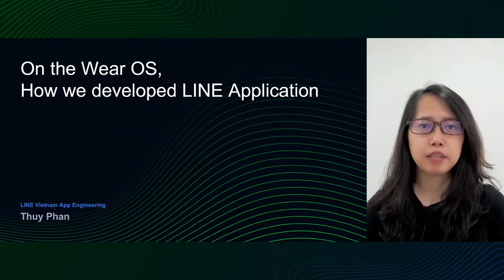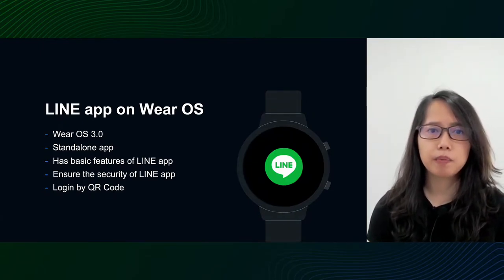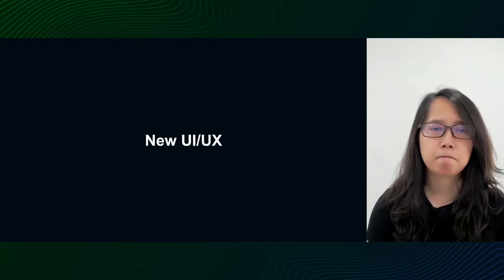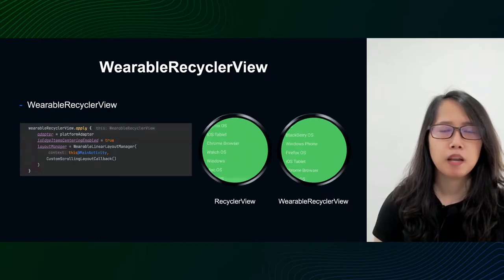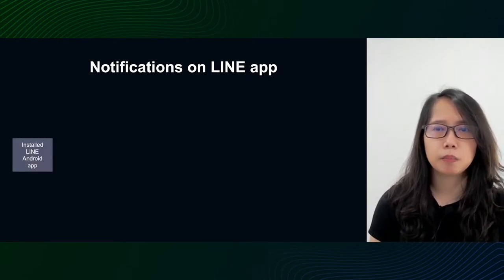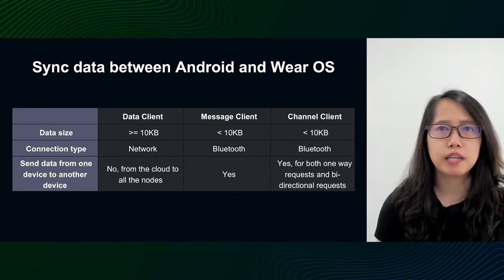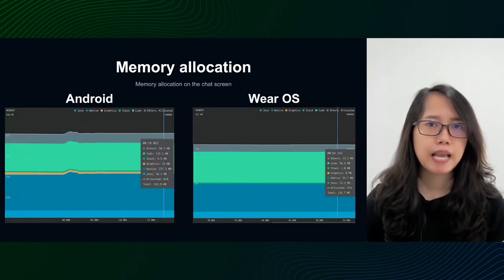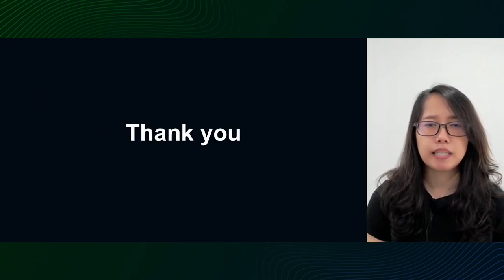On the Wear OS, How We developed LINE Application - 2021 English version -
iOS/Android
Smartwatches have now become an inseparable part of modern life thanks to the connectivity and convenience they offer. Recently, Google introduced Wear OS 3.0 and Samsung also released the new Galaxy Watches with Wear OS. Many people are interested in conversions between Google and Samsung.
In this environment, we’ve decided to support Wear OS, and launch LINE for providing improved user experience. Wear OS is another Android OS designed for smartwatches and other wearables. However, Wear OS is optimized for the wrist and its device has a limited performance. In this session, we will share experiences and challenges in the development of LINE Wear OS application; in addition, we will explain the differences between Android and Wear OS app development.

■ Speaker
Thuy Phan
LINE Vietnam / App Engineering / Android Engineer
Thuy Phan joined LINE in 2020 as an Android Engineer. Thuy has been involved in the development of LINE Messenger and is currently in charge of the development of LINE Wear OS App.